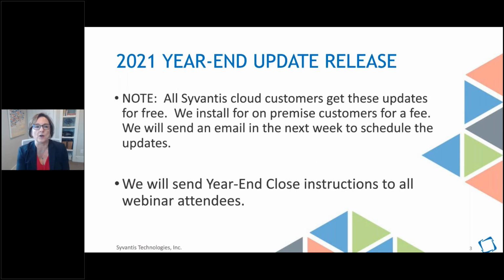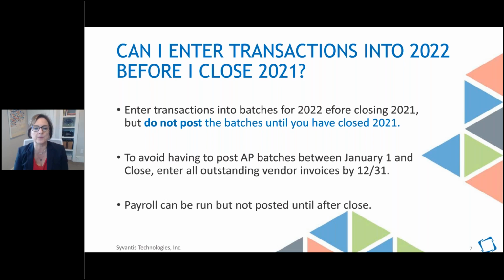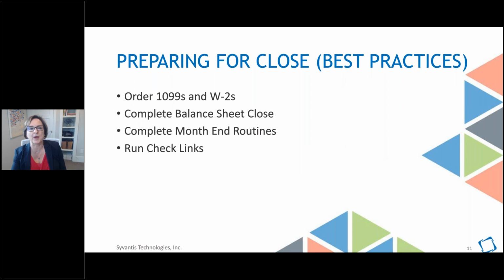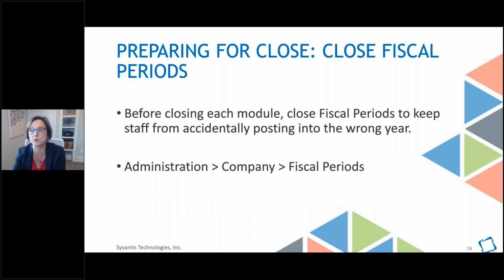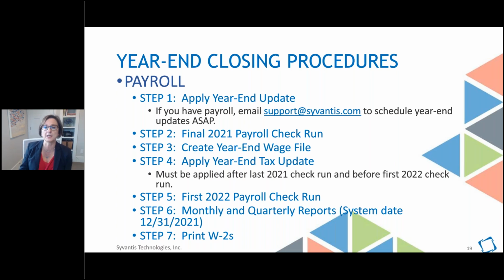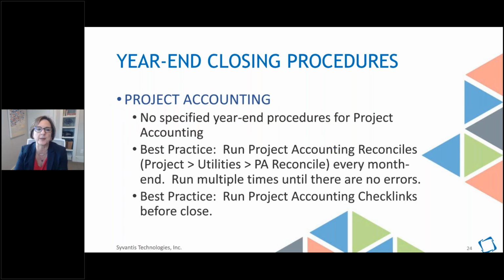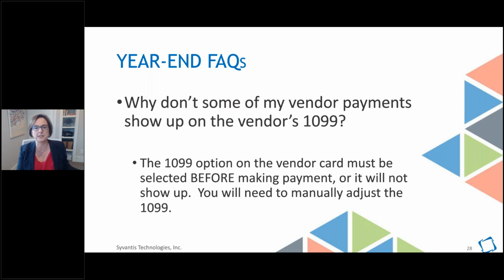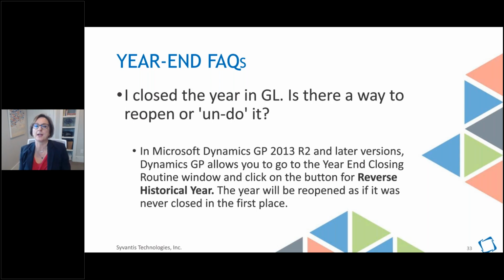Dynamics GP Year End Closing Procedures Webinar 2021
It's time to close the books for 2021! We're here to answer all of your year-end closing procedure questions, for all Dynamics GP modules.